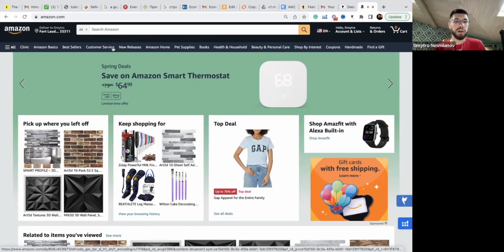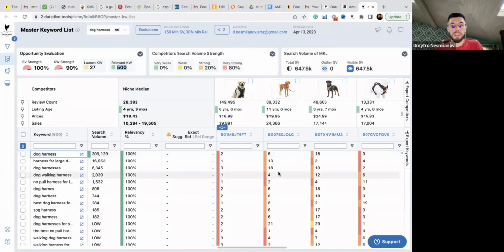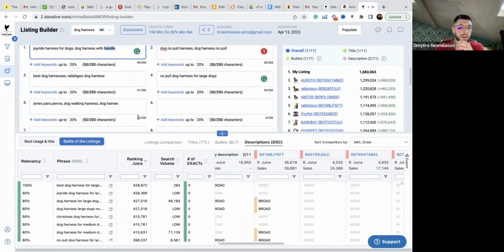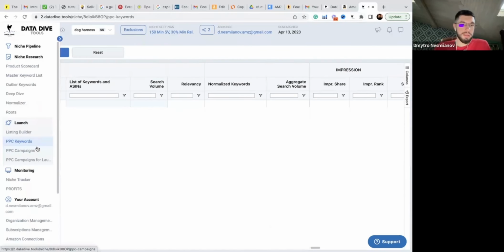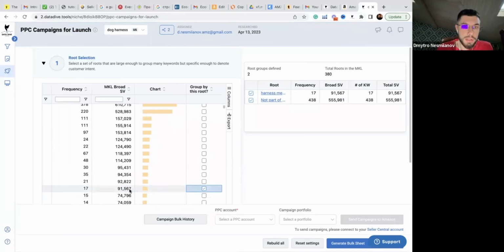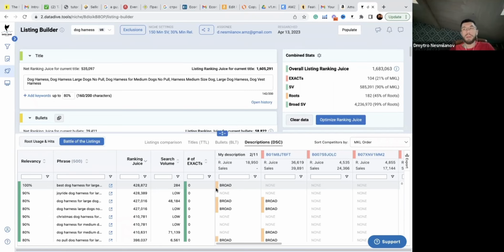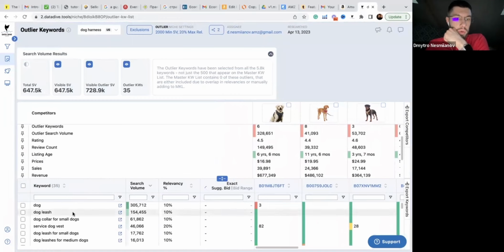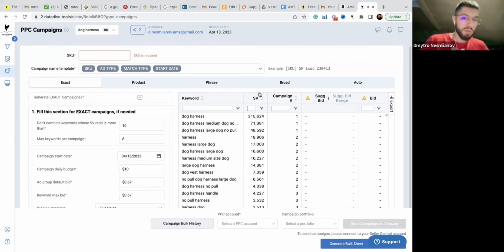Data Dive Demo walkthrough for Amazon Ads and SEO Best software for Amazon keyword research and PPC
Are you an Amazon seller struggling to get the most out of your PPC campaigns, SEO, and product listings? Then this video is a must-watch for you! Dmytro Nesmiianov, the founder of Sales Bite agency, takes us on a Data Dive Demo walkthrough exclusively for the AMS PPC Accelerator community.

Data Dive is a powerful data analytics tool designed specifically for Amazon sellers. It helps sellers to analyze their niche, product listings, and find new opportunities with keywords for PPC and SEO by providing them with valuable insights to improve their product performance. The tool is easy to use and allows sellers to quickly identify underperforming products and optimize their product listings.

In this video, Dmytro demonstrates how to use Data Dive to optimize your Amazon products. He also shares some of his expert tips and tricks for improving your Amazon PPC campaigns, including how to optimize your product listings and how to leverage Amazon's targeting options.

Whether you're a new seller or an experienced marketer, this video provides you with valuable insights into how Data Dive can help you optimize your Amazon Ads, SEO, and product listings. So, if you're looking to take your Amazon business to the next level, be sure to check out this Data Dive Demo walkthrough.

Do you need help with Amazon Ads? get in touch with us!